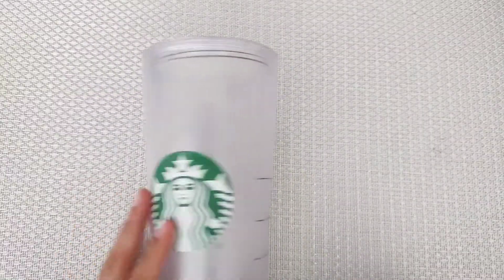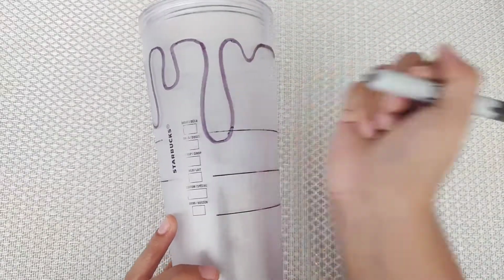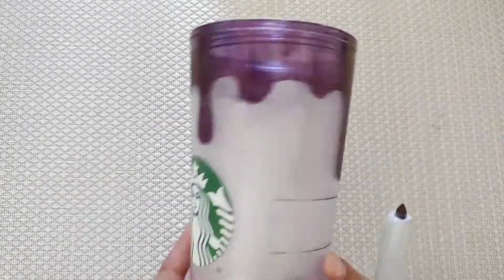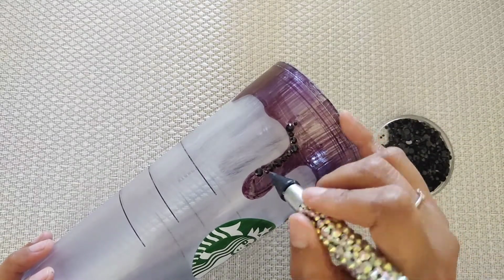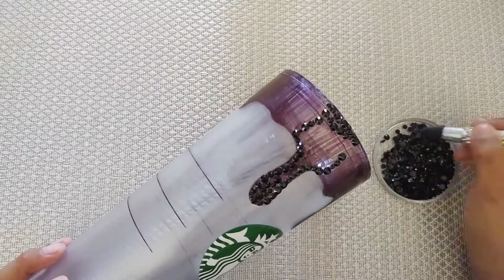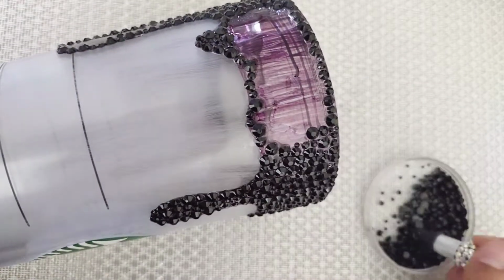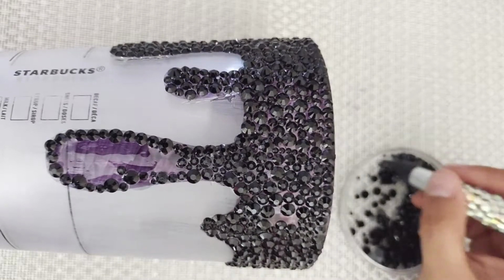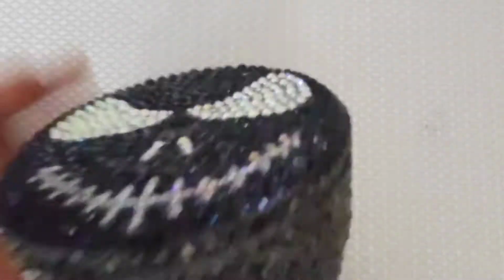How To Do A Drip Bling Starbucks Cup!💧| NO CRICUT NEEDED!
hey I'm Kim! so in this video I will be showing you guys how to do a custom drip bling Starbucks cup lid! Without vinyl! & no cricut needed!

also this is part 2 of a custom cup I am doing I will post the video before this one down below if u would like to learn how to make a custom jack skellington lid

part 3 is coming soon where I'll be finishing customizing this cup!!

keep in mind this is my way of crafting! there is many other ways!

need some rhinestones???

this is where I purchase from!
&& + you will get a $5 gift by using my link!